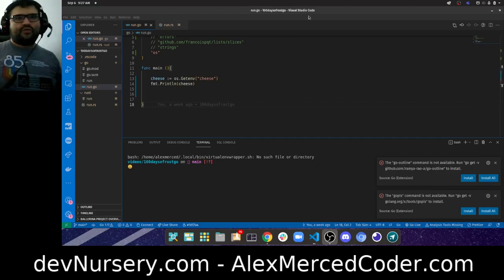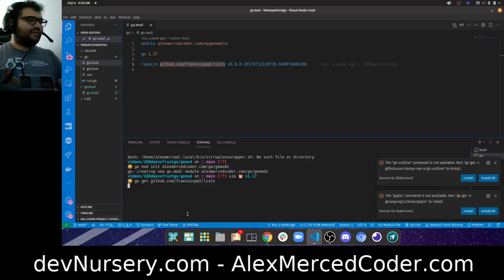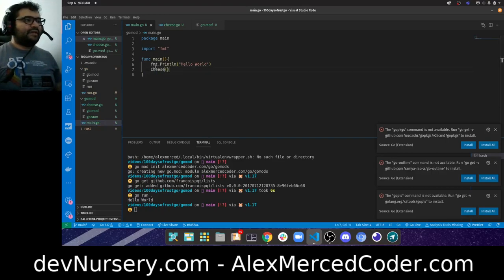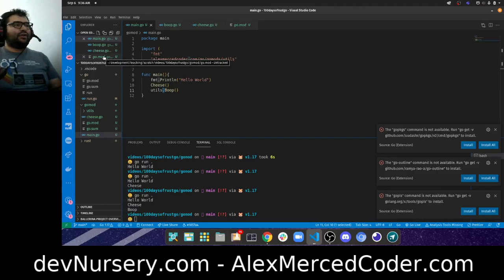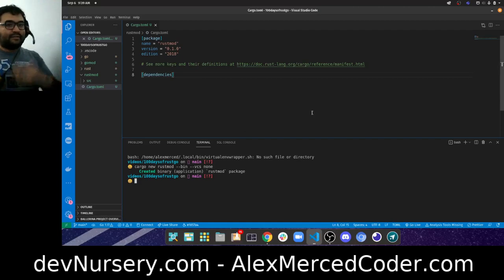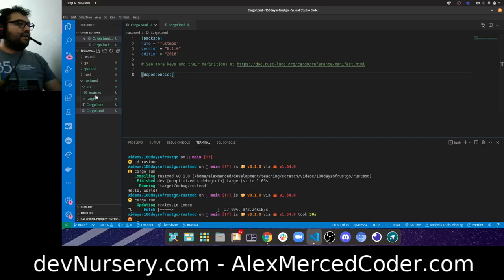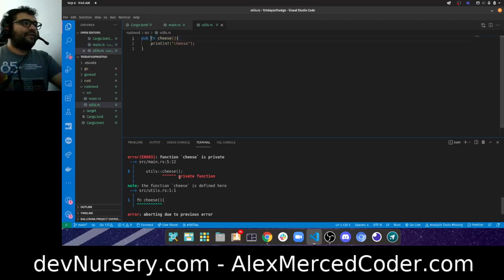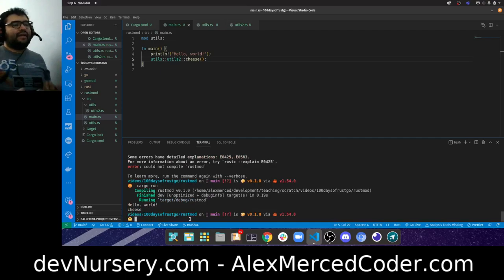AM Coder - 100 Days of Rust and Go - #14 - Go/Rust Modules, Multiple Files and Installing Deps